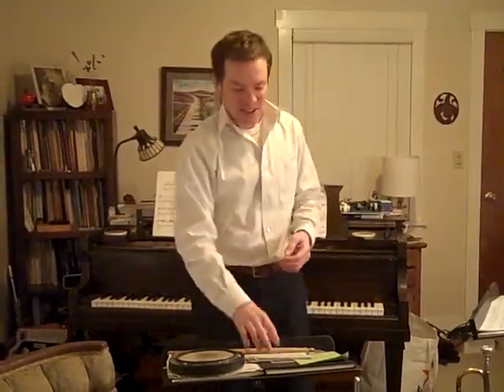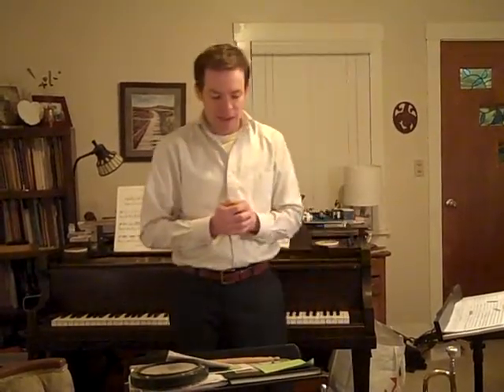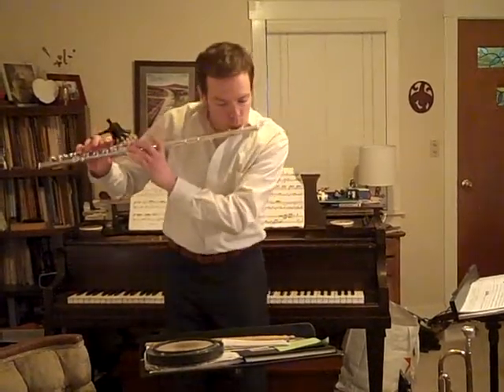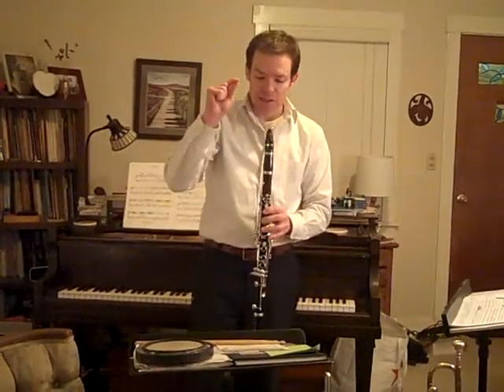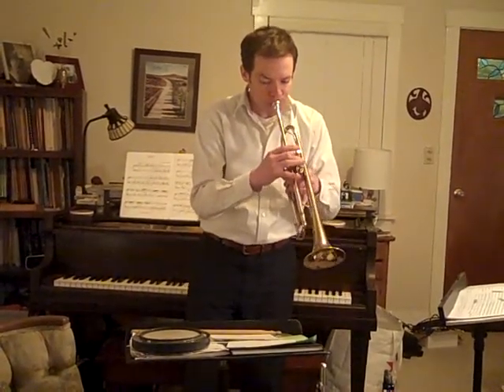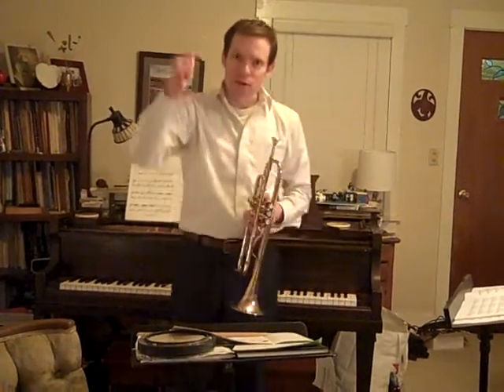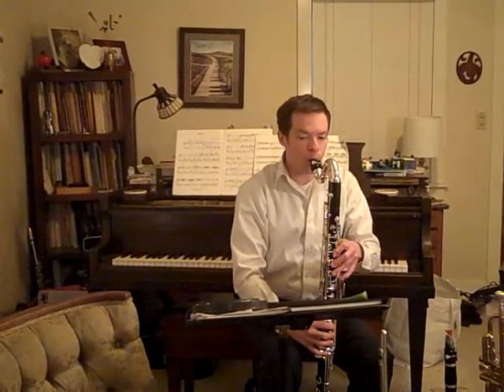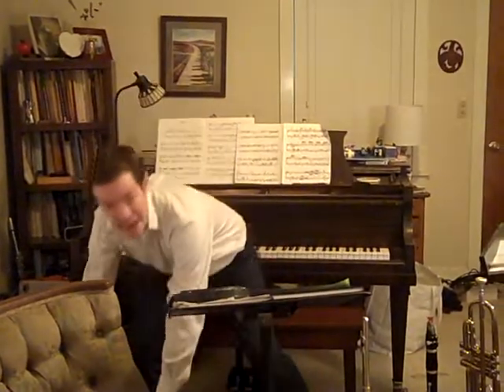HS Band - Stayin' Alive - Lesson #1 - m.15 22